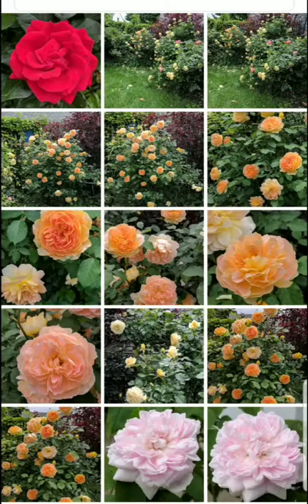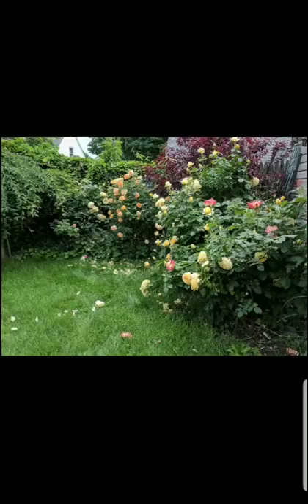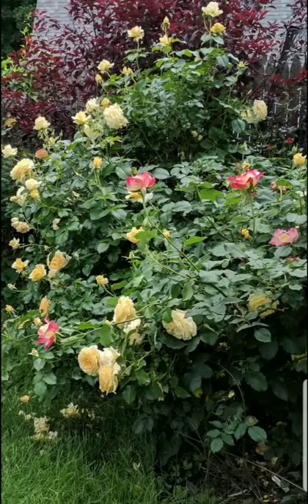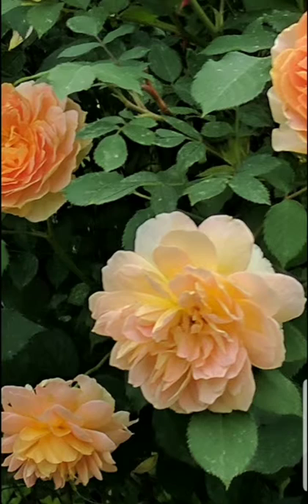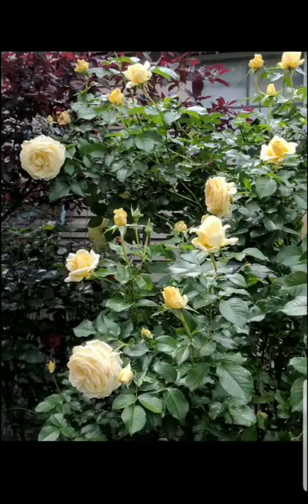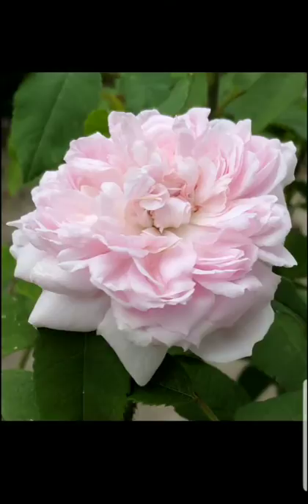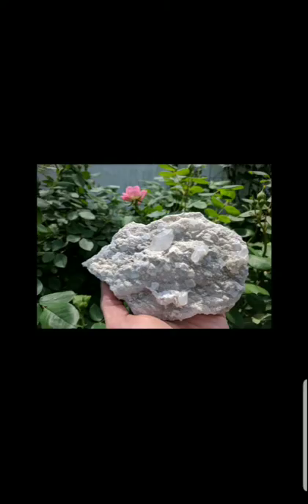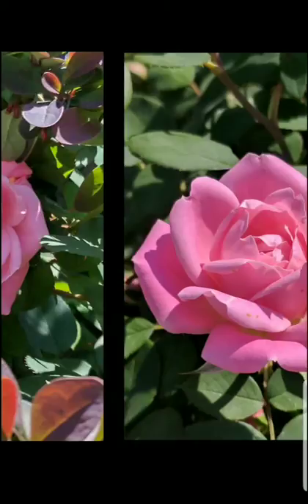My Antique Rose Garden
In this video photo gallery are the following roses. The antique roses were all from the Antique Rose Emporium in Texas:

Drop Dead - Red Bought as a bare root rose , Contemporary Hybrid
Molyneaux - Antique Rose Own Root from Antique Rose Emporium
Sunshine Daydream -Bought as a bare root, Contemporary Hybrid
Marchesa Boccella - Antique Rose, Own Root from Antique Rose Emporium
Madame Caroline Testout - Antique Rose bought from local nursery